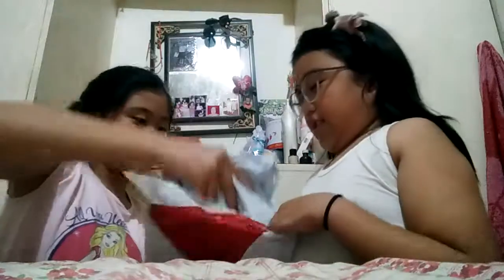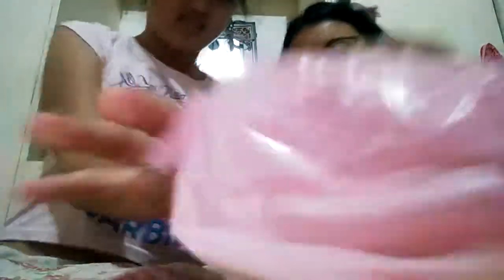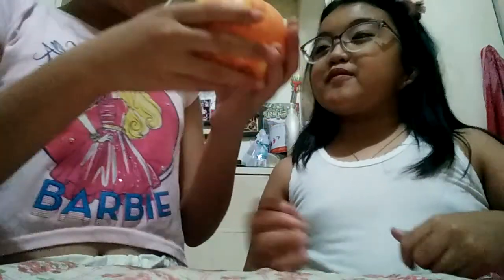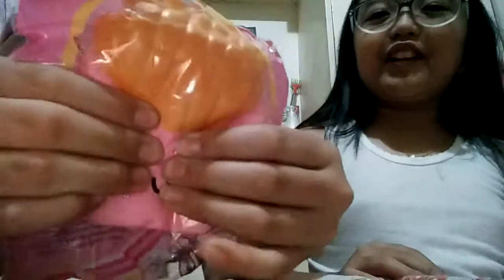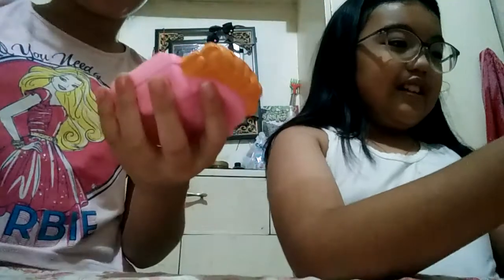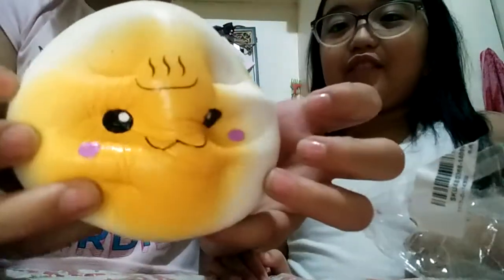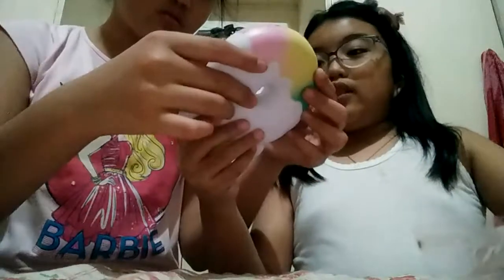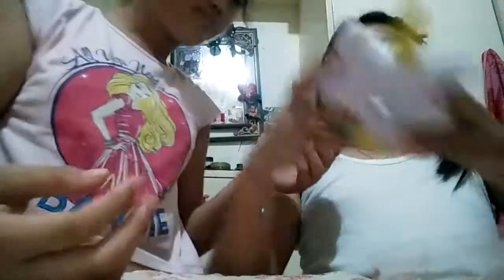Squishy package from Banggood!!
I was so excited that I got this package! Some are for my cousins and some are from our friends!

Follow my cousin Bryar @Bryar Dynice Tolentino Reyes💟

And Last announcement of this video is
Go type on the comment section down below is thierryTyiony❤

Bye guys see you in my next video!!!  Byeeeee!!